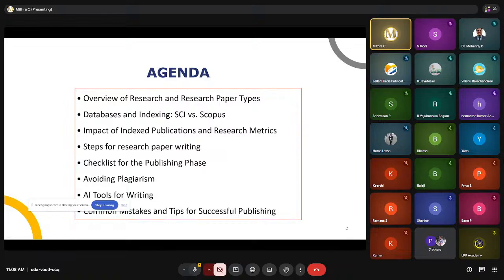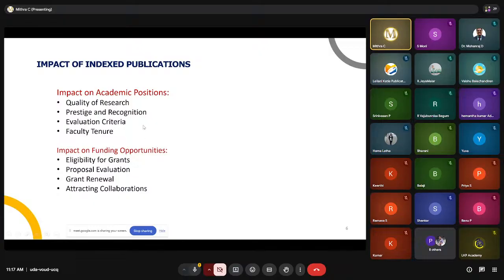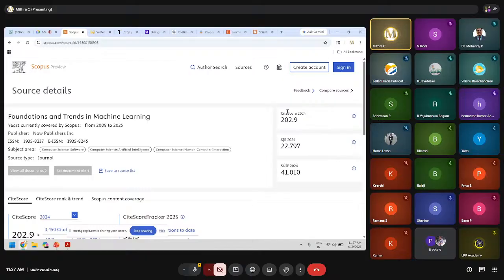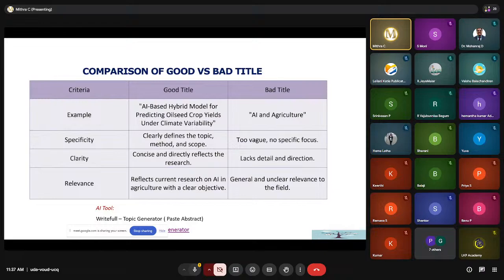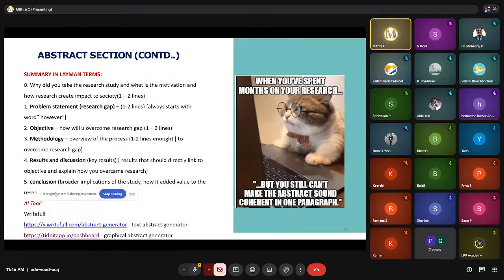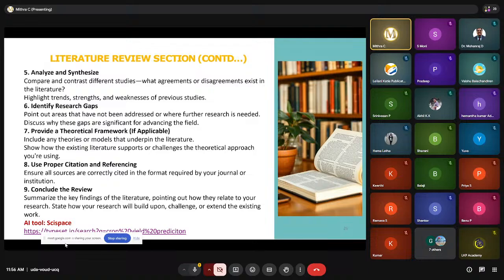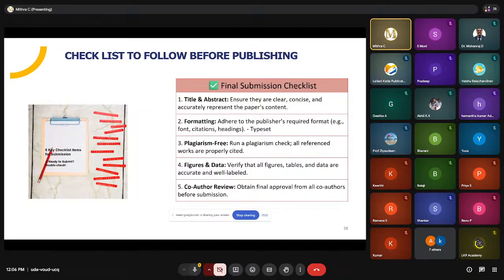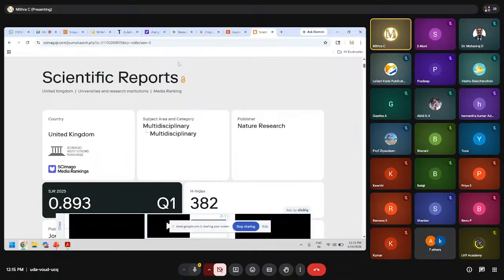Workshop on Research Paper Writing and Publishing in Scopus / SCI Indexed Journals using AI Tools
Dr.Mithra C
Assistant Professor,
Department of Computational Intelligence,
SRM Institute of Science and Technology,
Chengalpattu, Tamil Nadu, India.